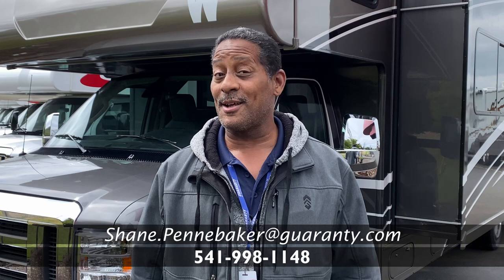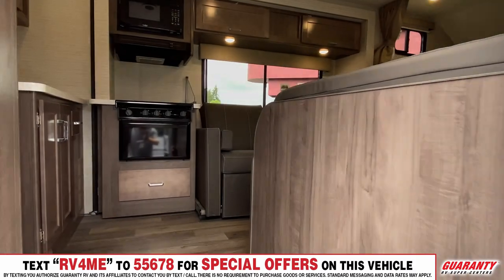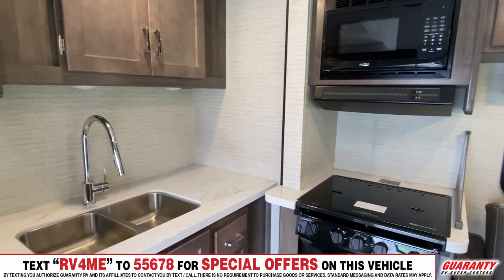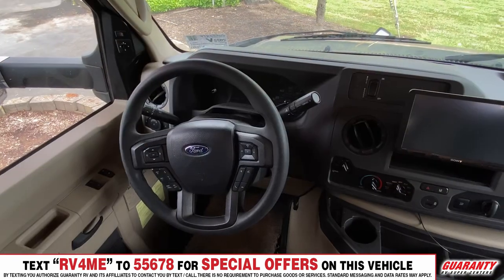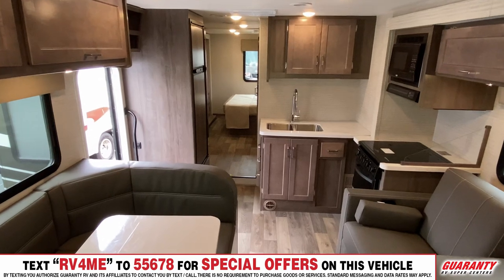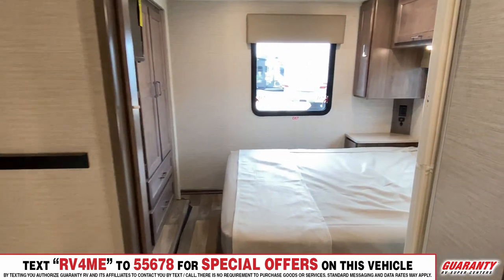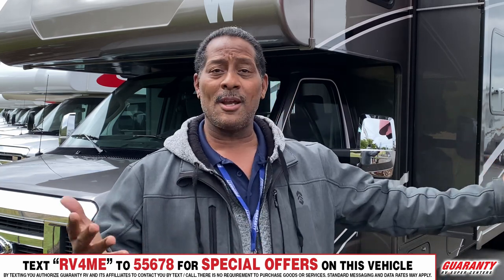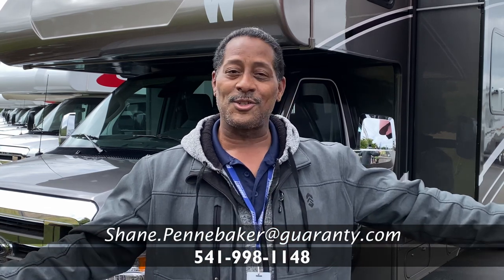2022 Winnebago Spirit 31 H Class C Motorhome • Guaranty.com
Get ready for an adventure in a 2022 Winnebago Spirit 31H. Rest easy in this Class C which comfortably sleeps 10. We've got you covered with: 2 Bunk Bed(s), 2 sofa bed(s) and 1 queen bed. And contains a Bunkhouse. And a master bedroom conveniently located in the Rear. RV Camping in the Spirit Class C offers plenty of at home conveniences like a Center kitchen with U-shaped Dinette, Front living area and Center bathroom. It doesn't stop there, this Spirit 31H Class C intensifies your RV camping experience, and features a stove with 3 oven burners, Full-Size refrigerator, 2 TVs, and more. This Spirit 31H, has a GVWR of 14500 lbs . It also offers 1 Black Water Holding Tank(s), 1 Fresh Water Holding Tank(s), and 1 Gray Water Holding Tanks. This Spirit also contains 1 door(s), 1 awning(s), 2 slideout(s).